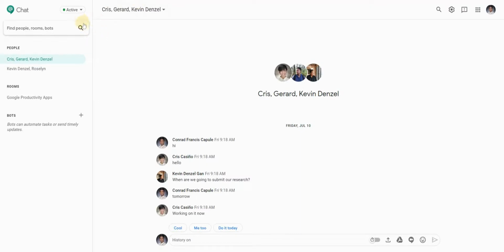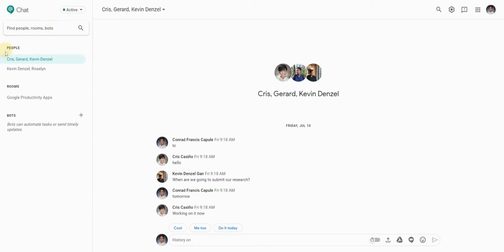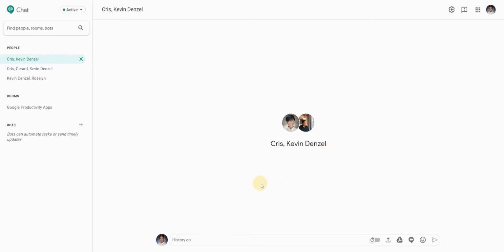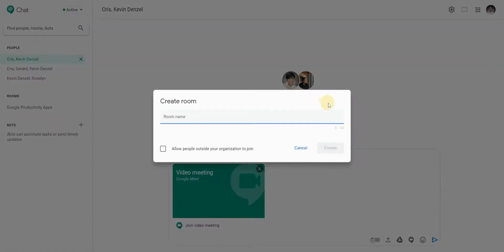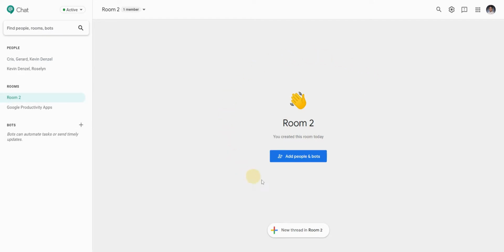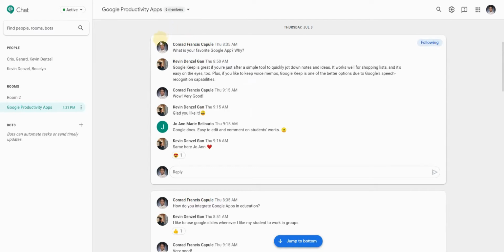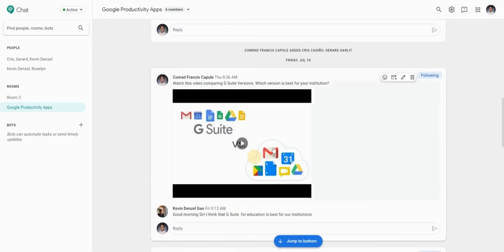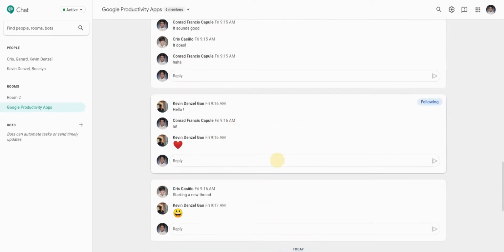Google Chat: Group messages & Rooms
In this video, we'll explore some of Google Chat's features, focusing on group messages & rooms.